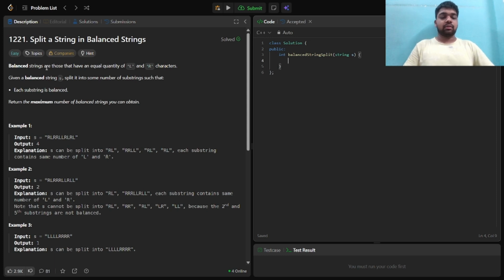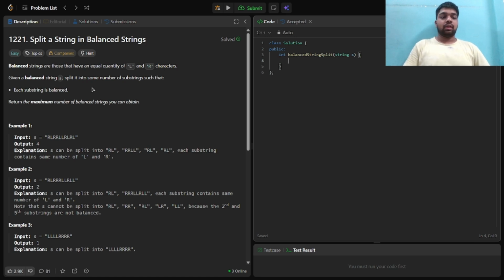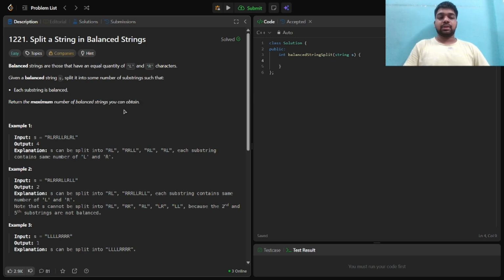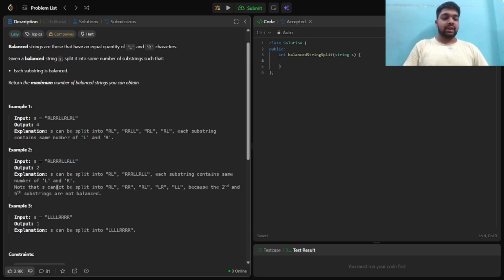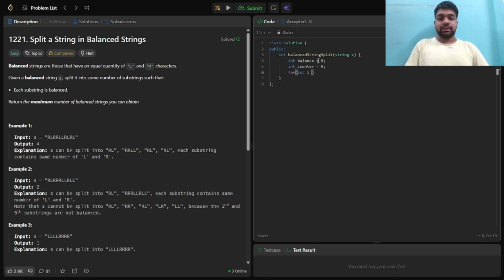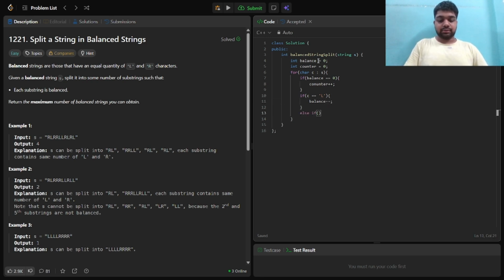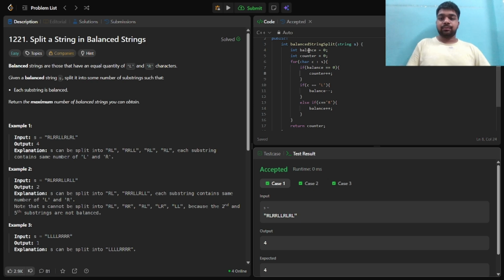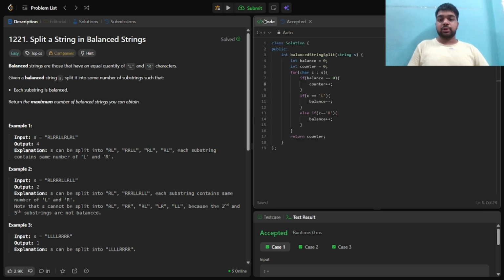LeetCode 1221 in 0ms 🚀 | Split a String in Balanced Strings | Easy C++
🚀 Solved LeetCode 1221 — Split a String in Balanced Strings using a clean and beginner-friendly 0ms C++ solution.

In this video, I explain:
✅ What is a Balanced String
✅ Greedy Logic Behind the Solution
✅ Balance Counter Intuition
✅ Step-by-Step Approach
✅ Full C++ Code Walkthrough
✅ Line-by-Line Explanation

📊 Performance:
⚡ Runtime: 0ms

This problem is great for learning:

Greedy Algorithms
String Traversal
Counters & Balancing Logic
Pattern Recognition

📌 Problem: LeetCode 1221 — Split a String in Balanced Strings